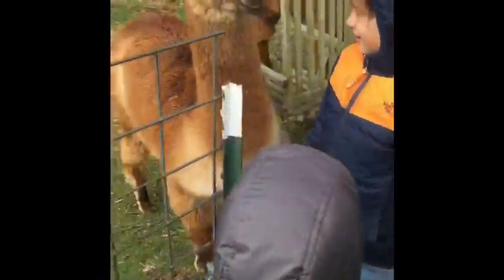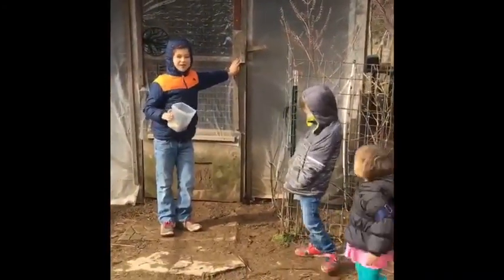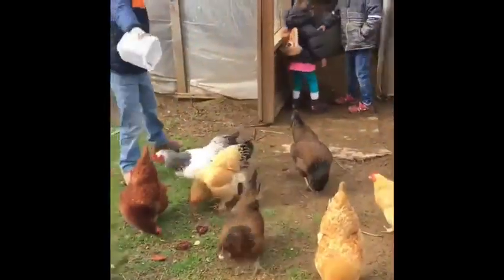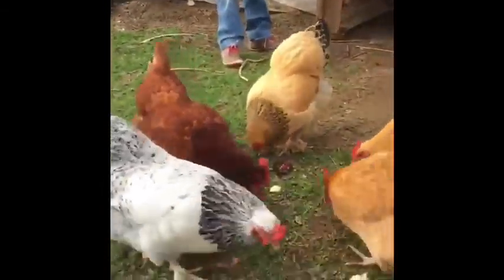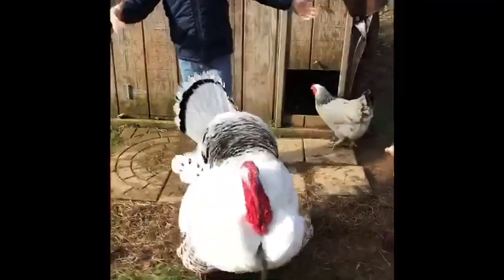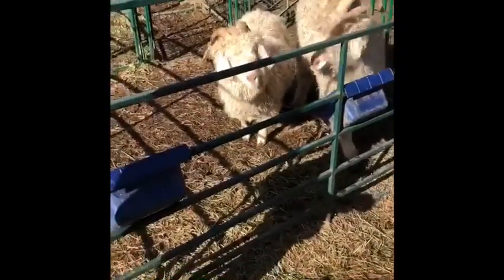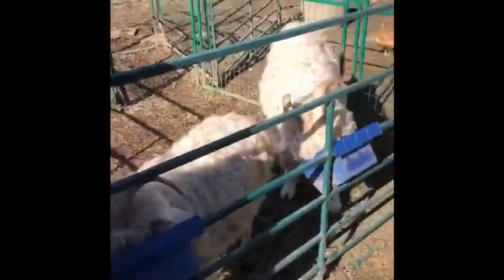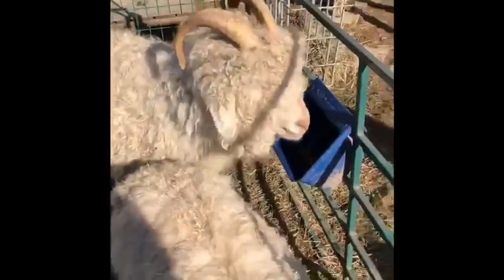Fun on the farm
Come tour the farm! A video by kids for kids ages 1-10